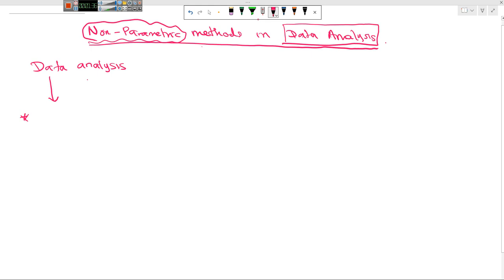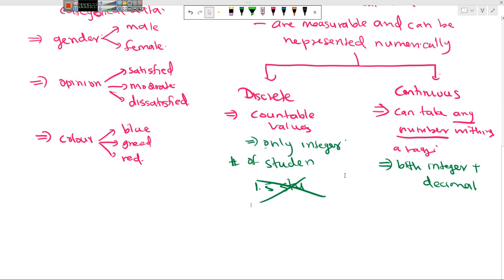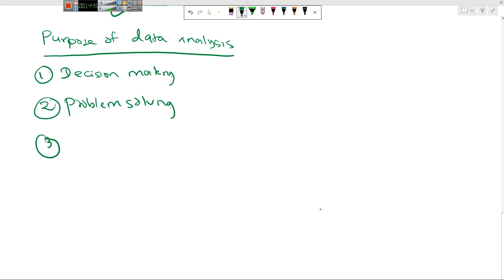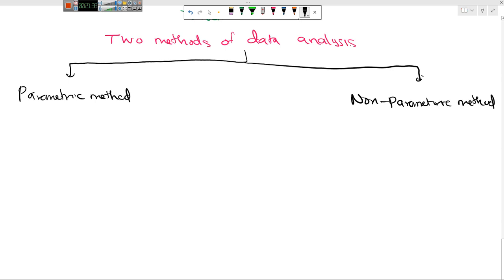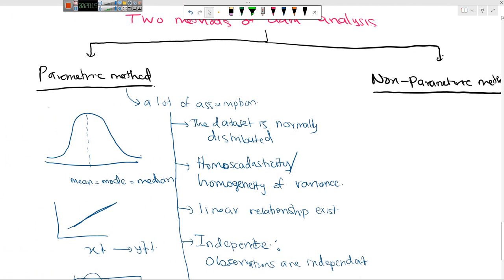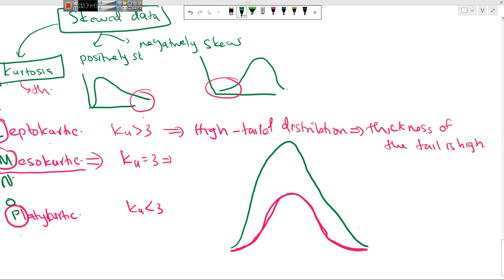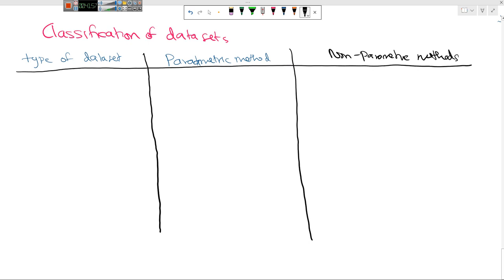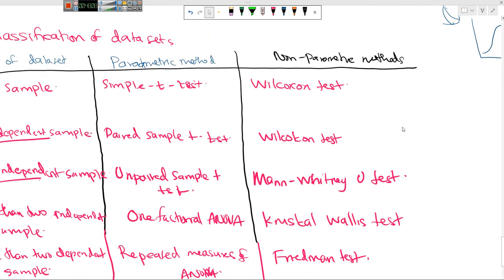Non-Parametric Methods in Data Analysis Lecture 1 (Introduction)